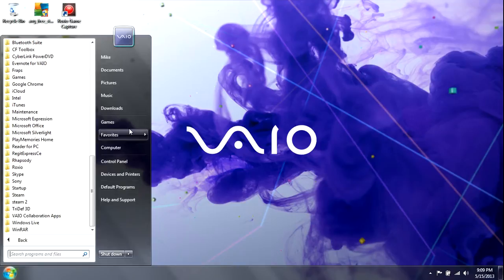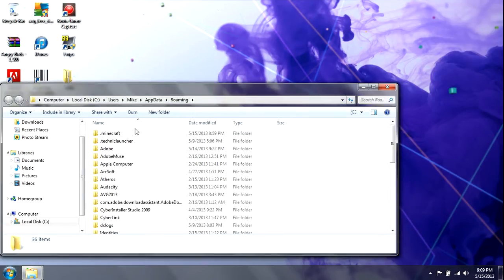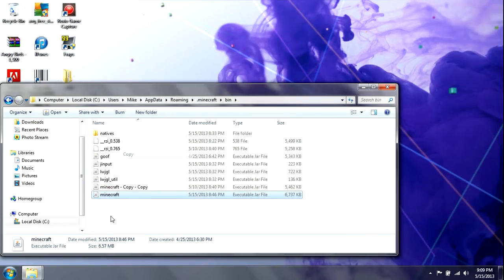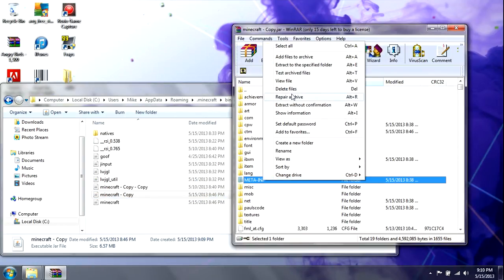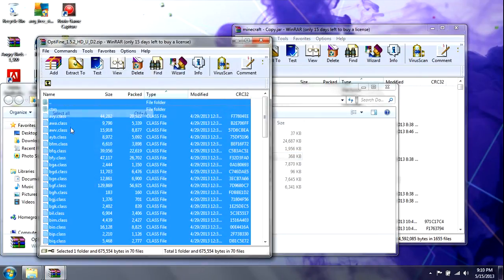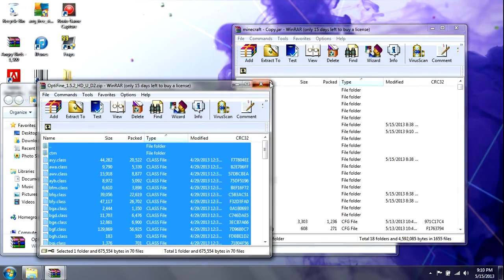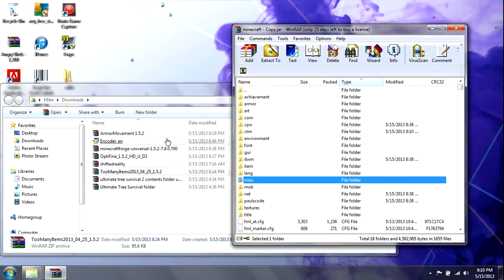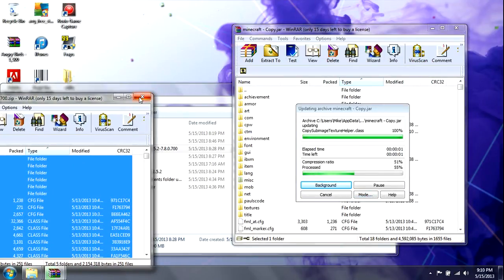minecraft mod tut